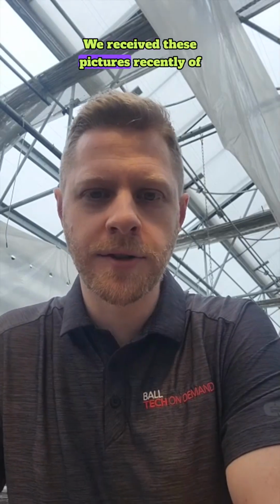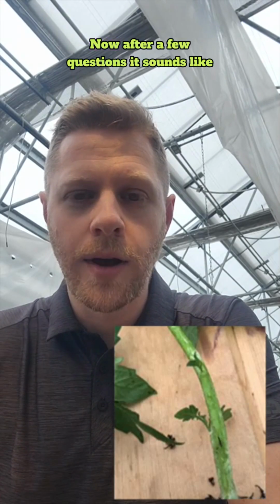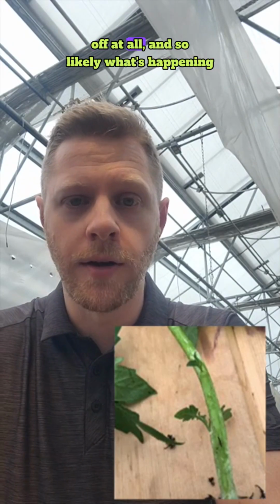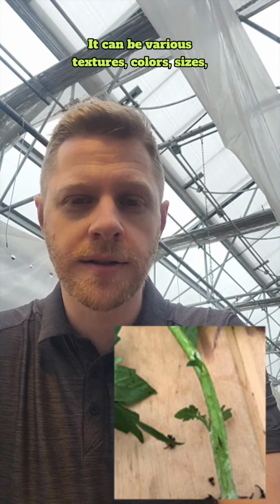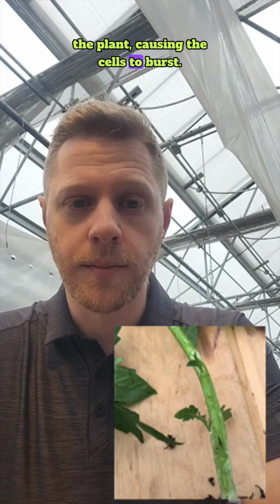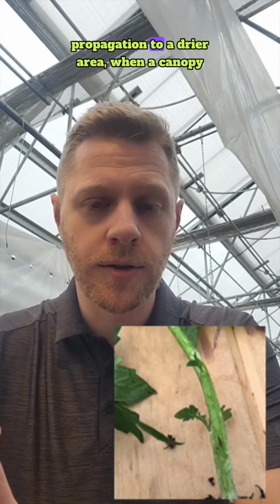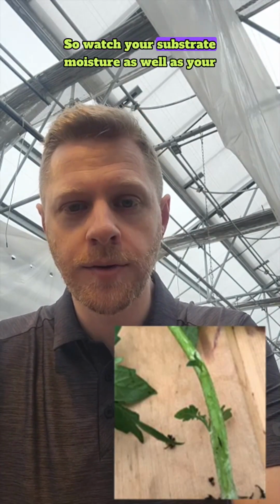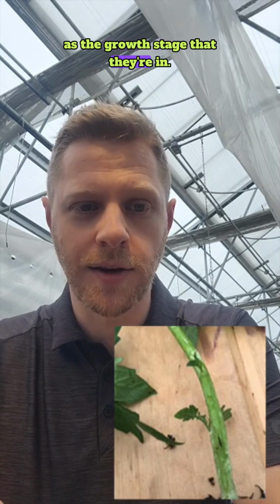What Causes Edema (and how to avoid it ...)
A disorder called edema (or oedema) is discussed in this quick tip from Ball Seed technical services specialist Nathan Jahnke.